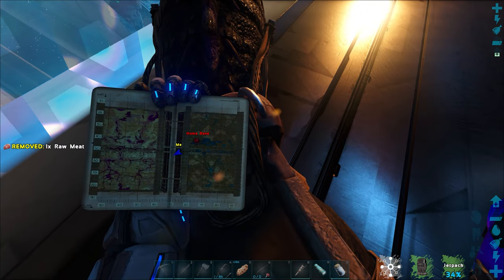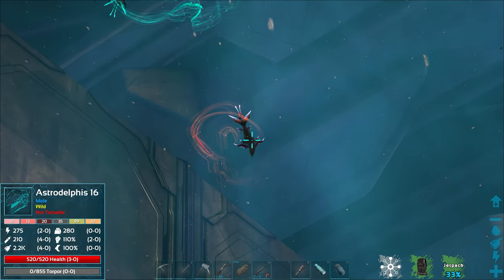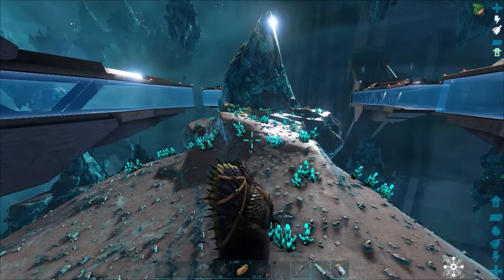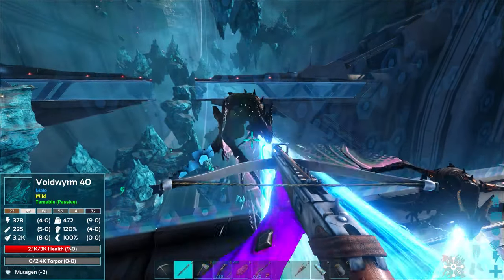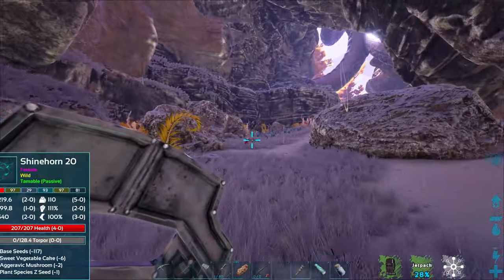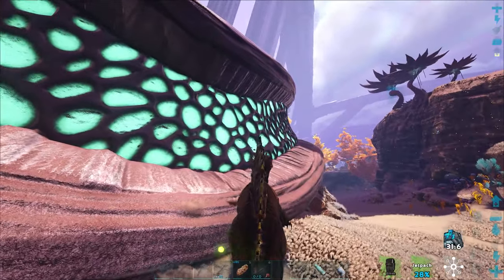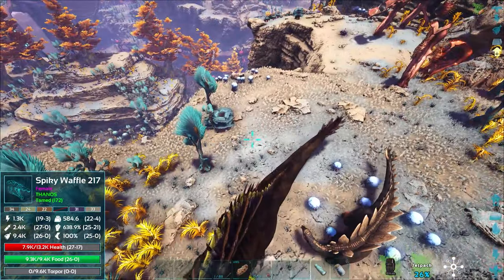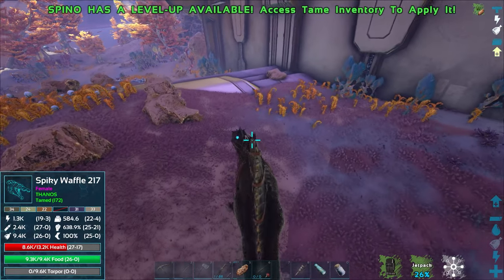🌌 ENTERING SPACE, CORRUPTED GARDENS, KILLER PLANTS! - ARK: Genesis Part 2 Ep.9 (Gameplay Let's Play)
ARK: Genesis Part 2 gameplay / let’s play / playthrough with Waffle! ARK: Genesis Part 2 concludes the epic saga of the open world dinosaur survival crafting game!

▶︎ Join the 🧇 Syrup Squad to get your name in my outro, access to our Discord server, and more!

▶︎ ARK: Genesis Part 2 gameplay is on PC in 1440p at 60fps

In ARK Genesis Part 2, you’ll emerge into a vast new physical world teeming with strange biomes and exotic creatures, while engaging in extensive story-oriented missions that test your mettle, ingenuity, and survival skills. Wielding an array of powerful new tames, items, weapons, and structures, you’ll journey from idyllic fields through twilit phantasmagoric realms, all the way into a literal hellish heart of darkness. Thousands of years and trillions of miles away from where your story began, you’ll challenge series-villain Rockwell in a final confrontation to determine the fate of humanity. The future is in your hands, Survivor -- one last time!

▶︎ Play ARK: Genesis Part 2 on Xbox One / Xbox One S / Xbox One X / Xbox Series S / Xbox Series X here